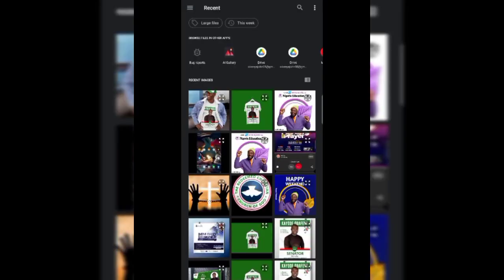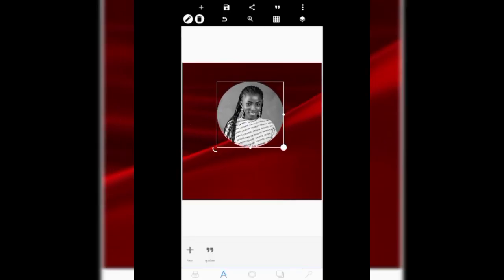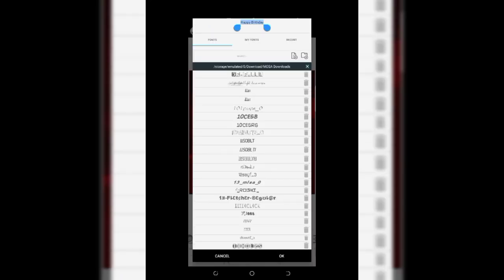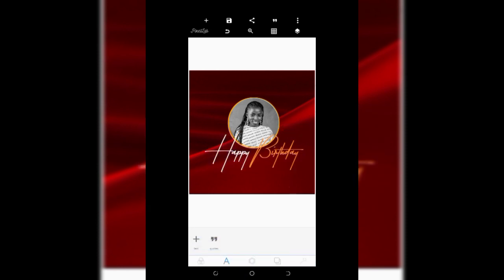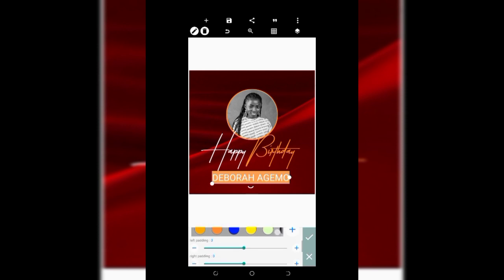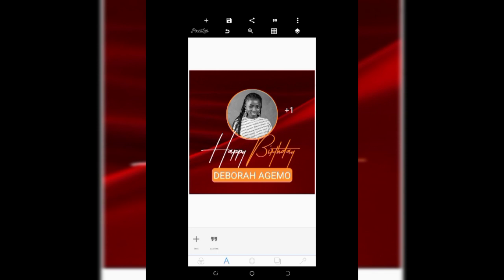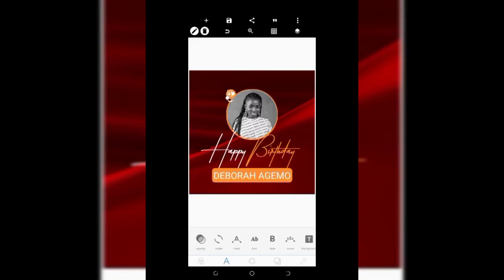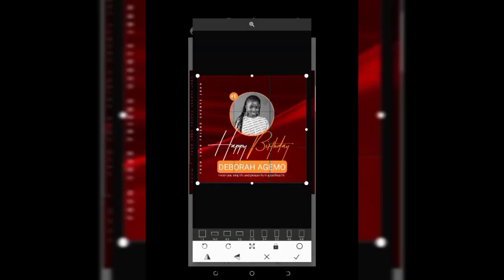How to create simple Birthday fliyer |pixel Lab tutorial